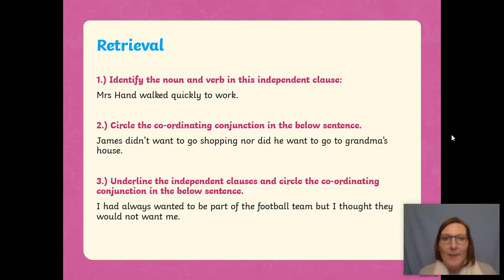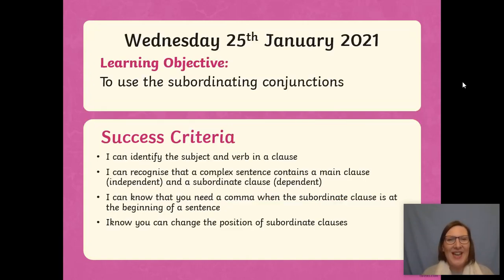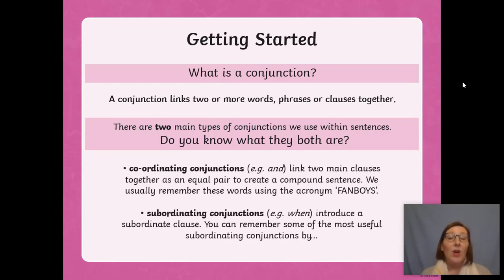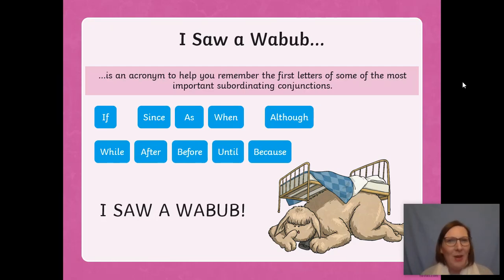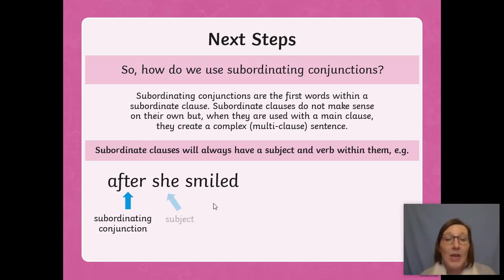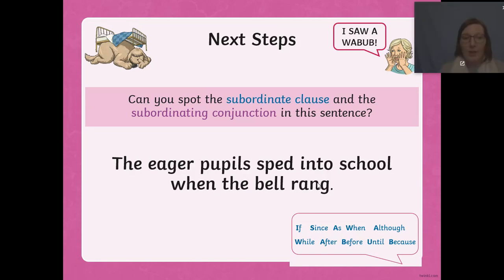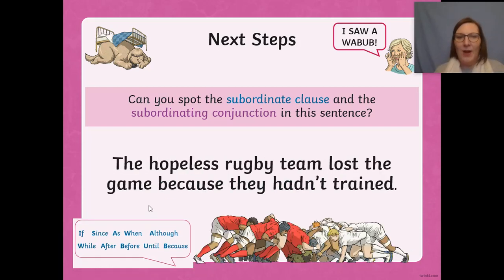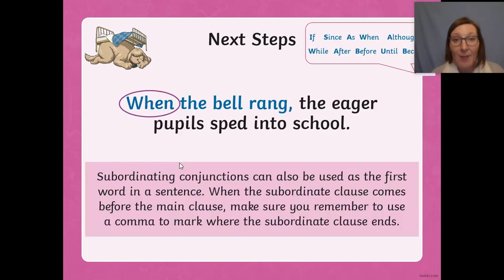Year 3 English 27th Jan Part 1